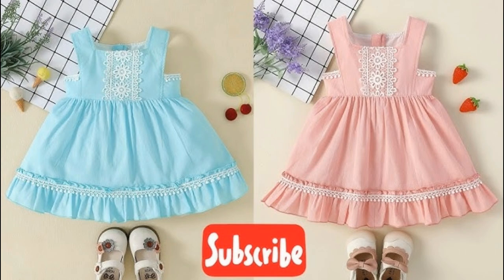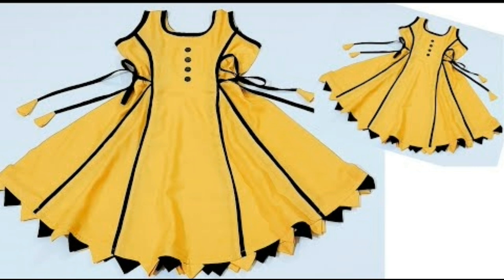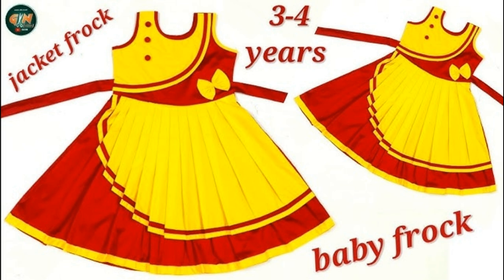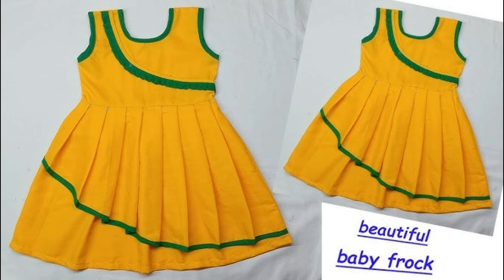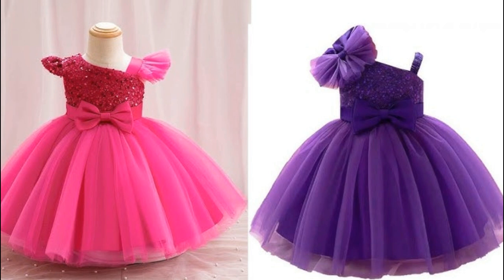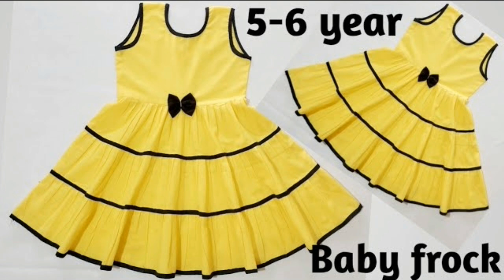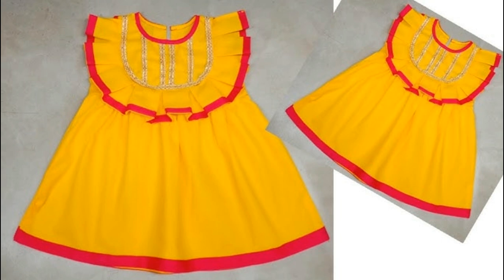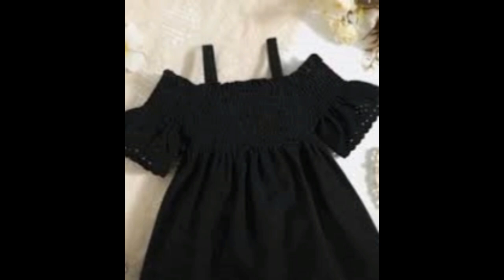Frock Design Latest New Frock Design Whit Lace simple frock design Baby Girl Frock Design